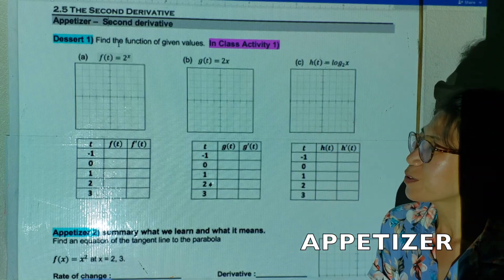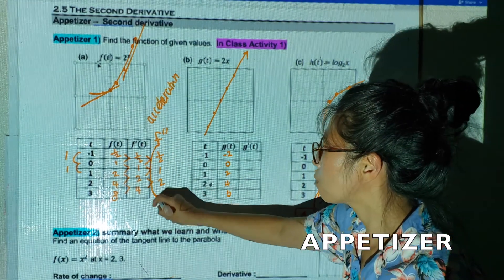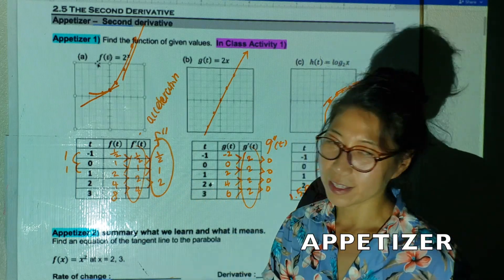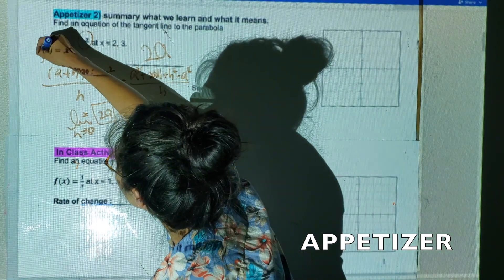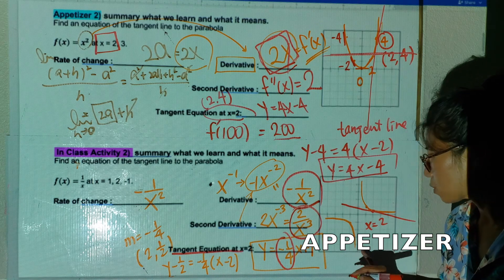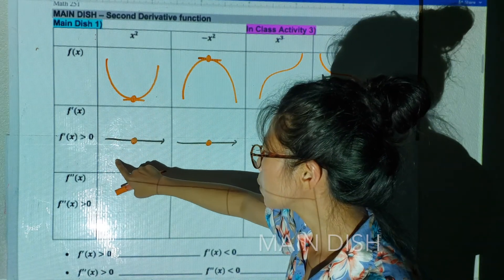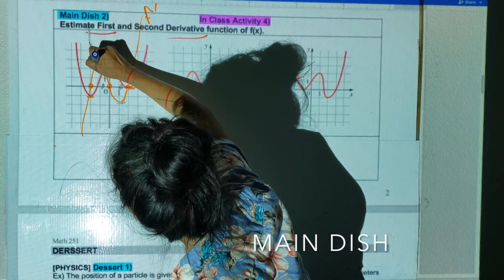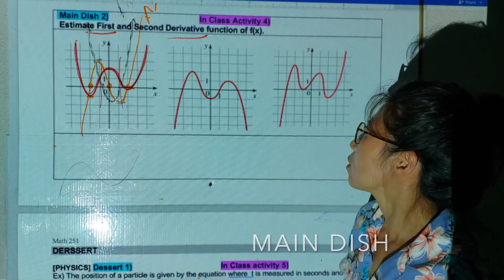Math 251 - 2.5